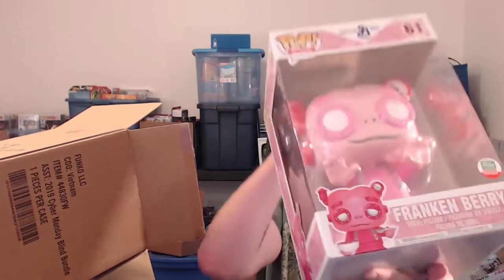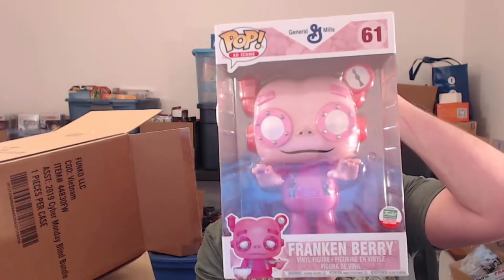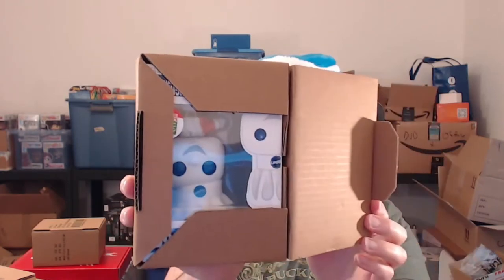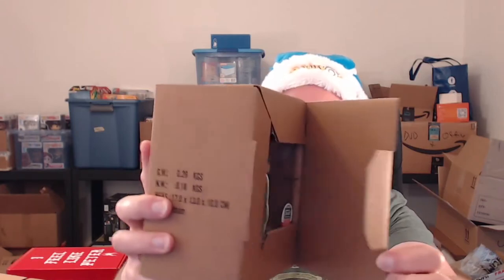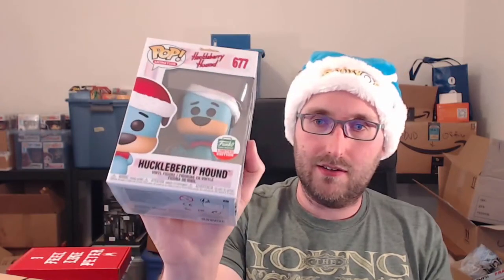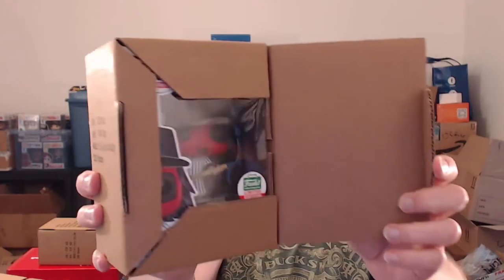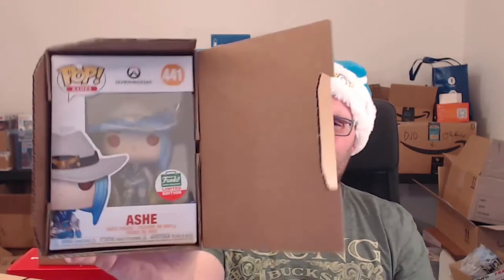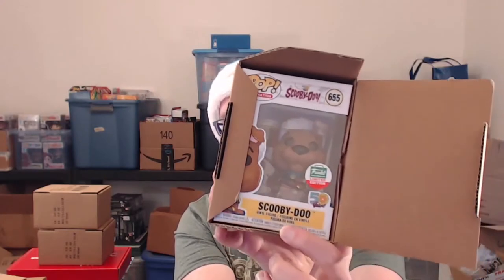Unboxing the $200 Funko Cyber Monday Box